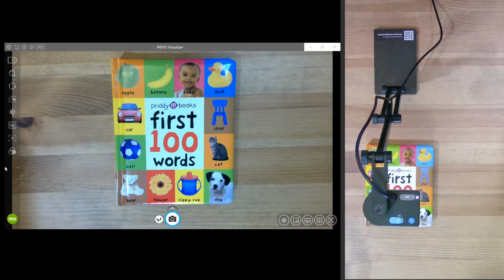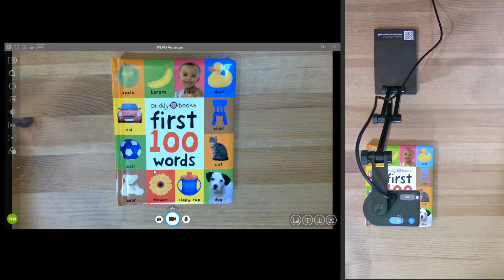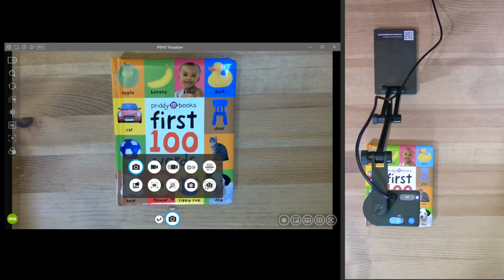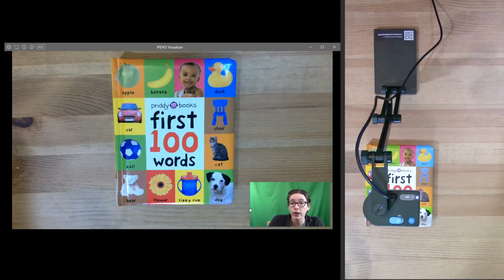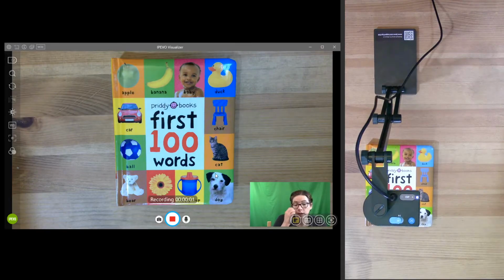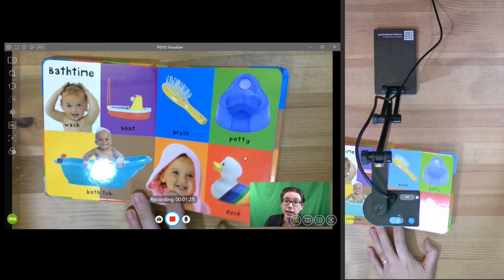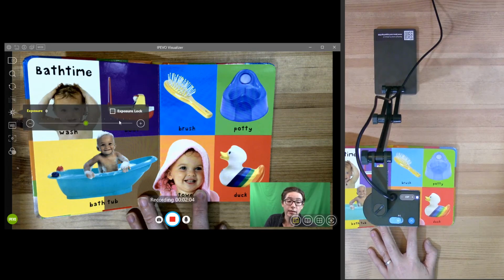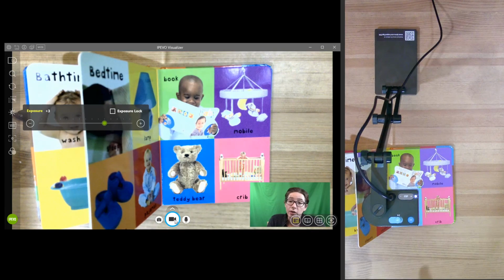Using V4K to Record Videos